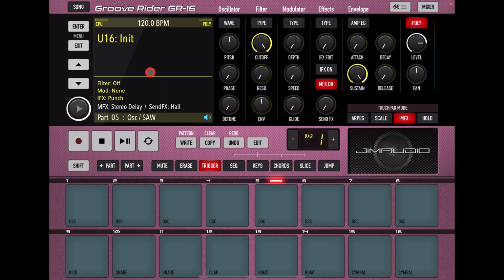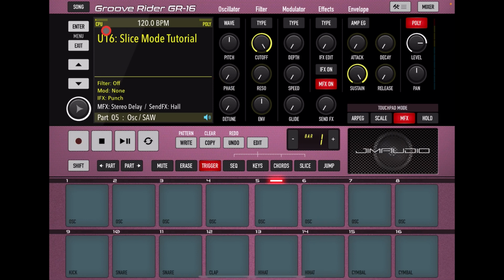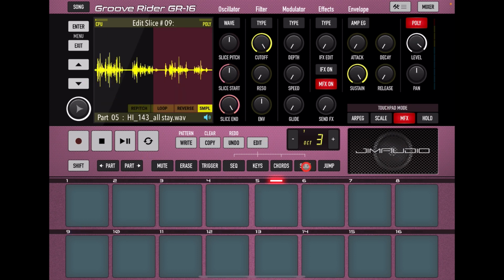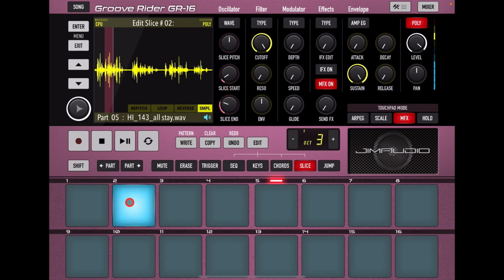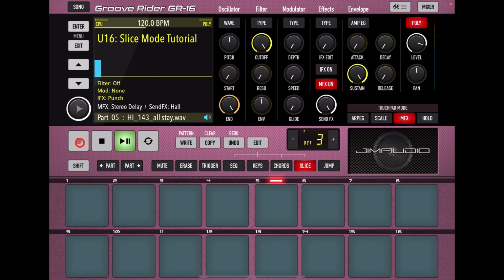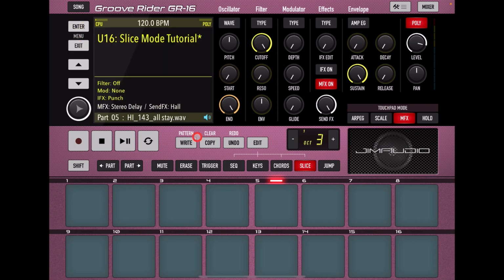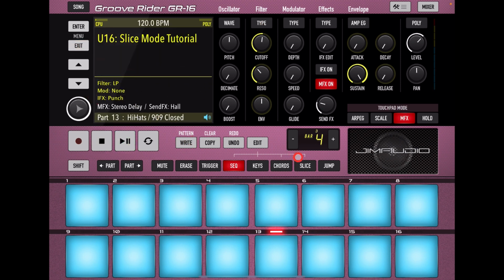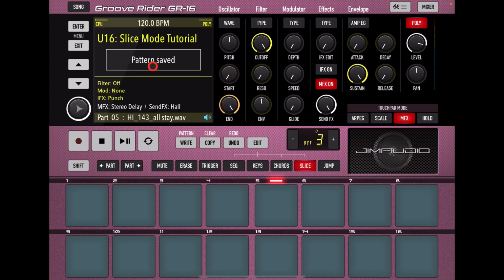Groove Rider GR-16 - SLICE Mode - Full Tutorial & Demo for the iPad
All the samples used in this video are from Memory Collection 13 by Les Production Zvon.

You can get Groove Rider GR-16 here at the App Store